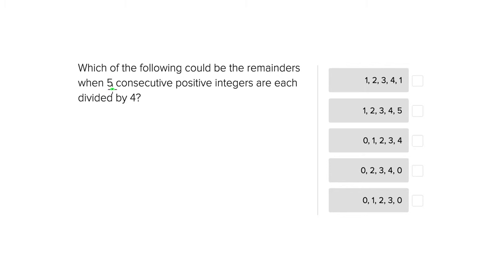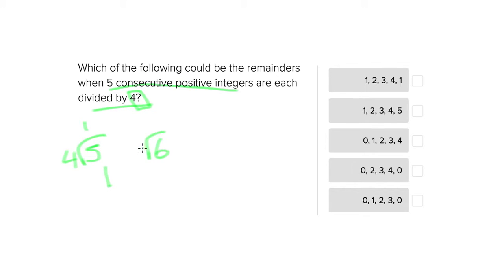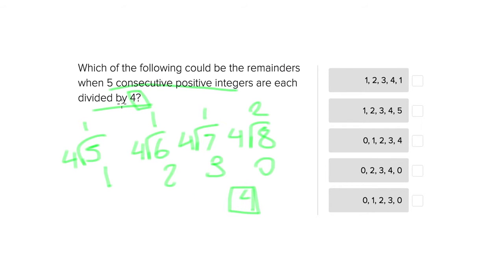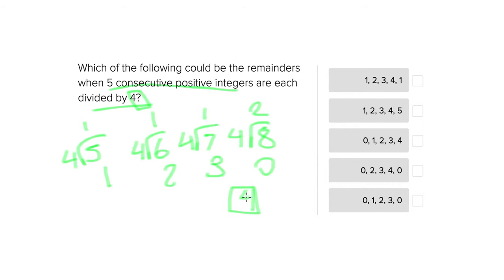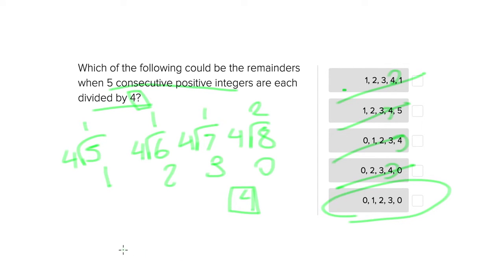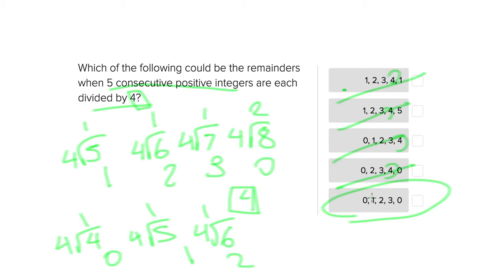SAT Numbers Question 5372